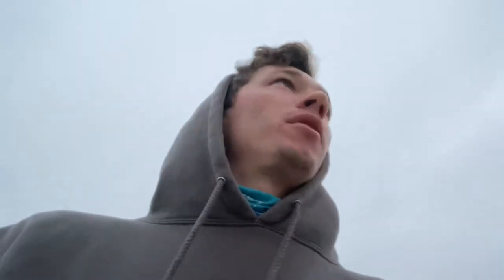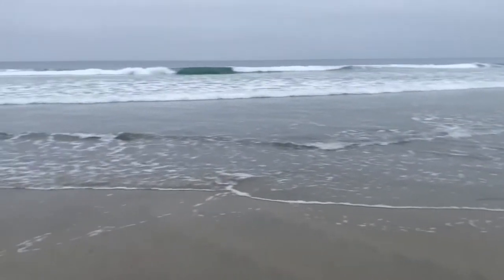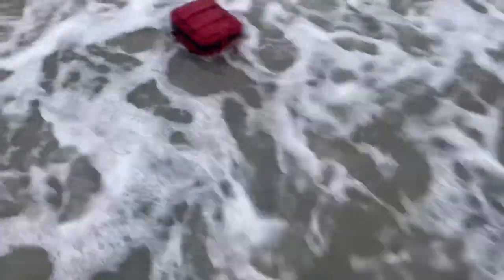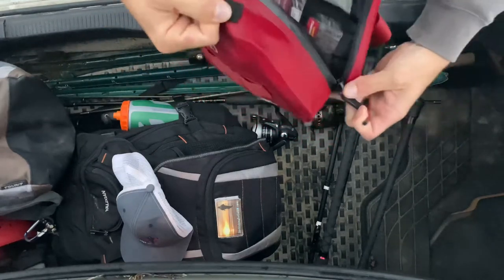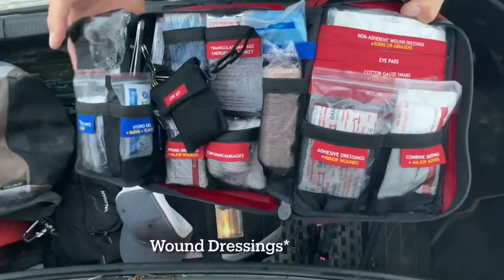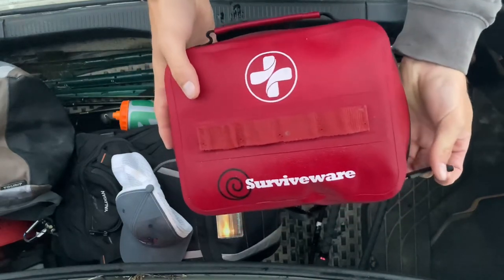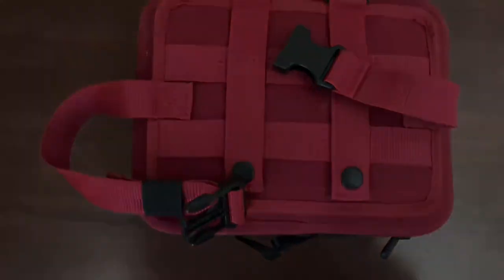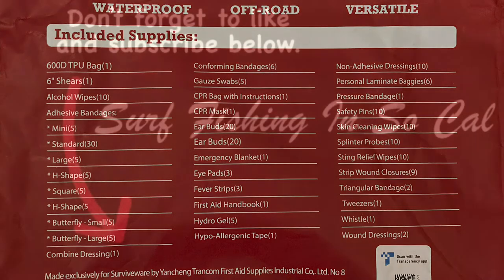Surviveware First Aid Kit: Staying Safe in the Surf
Surviveware First Aid Kits are top of the line quality. This specific first aid kit is fully waterproof and comes fully equipped with everything you’d ever need in the event of an injury. Any scenario that calls for more than what this first aid kit can handle is most likely going to need 911 attention.

To view details and everything it comes with, click the